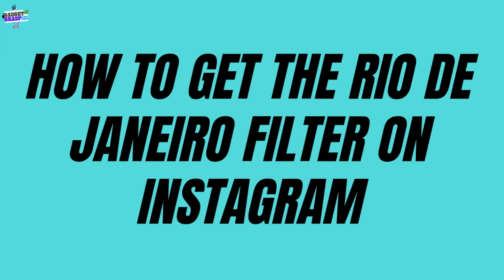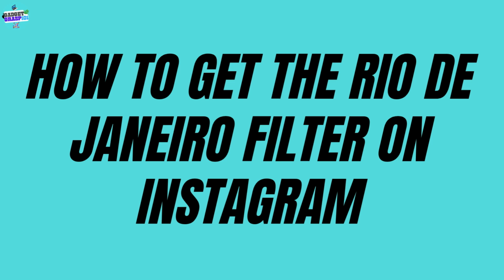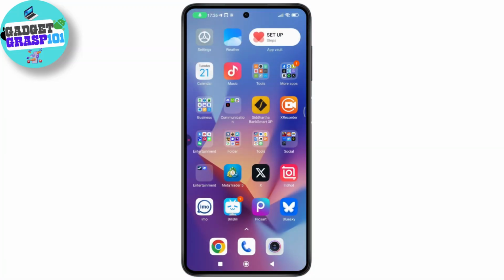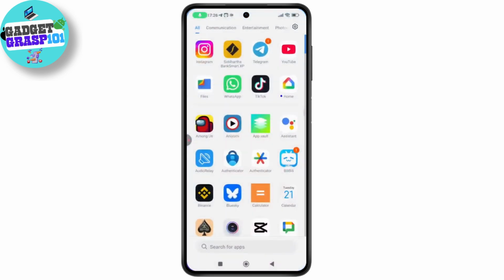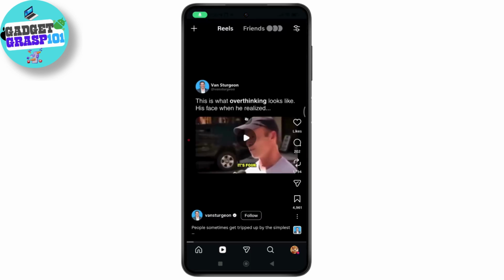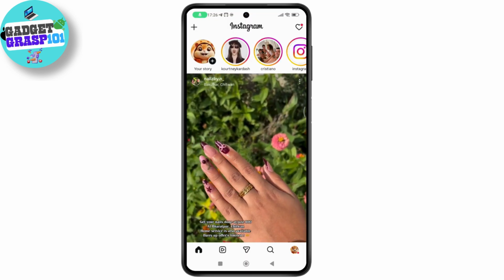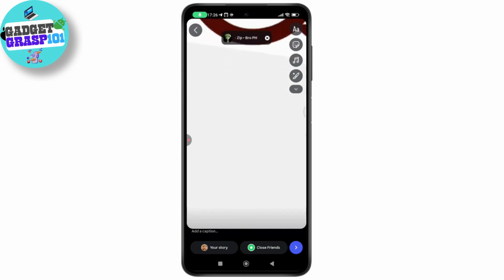How to get the Rio de Janeiro filter on Instagram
Learn how to find and use the Rio de Janeiro filter on Instagram with this easy step-by-step tutorial. In this video, you’ll see how to open Instagram Stories, browse available camera effects, swipe through filters, and apply the Rio de Janeiro effect to your photos or videos. The guide also explains how Instagram effects and filters can vary depending on app updates and regional availability. Follow these simple steps carefully to explore and use trending Instagram camera filters on your account.

how do you get rio de janeiro filter on instagram, how to find rio de janeiro filter on instagram, how to search rio de janeiro filter on instagram, rio de janeiro filter on instagram, find rio de janeiro filter on instagram